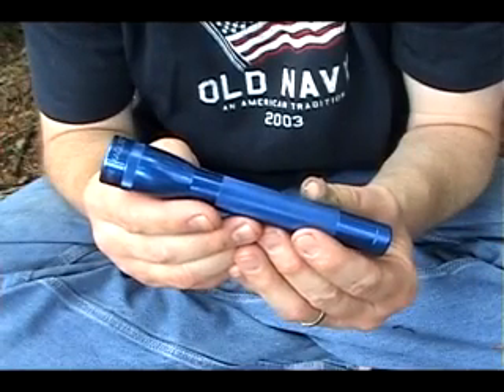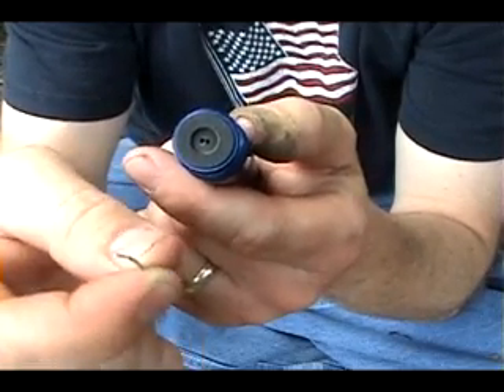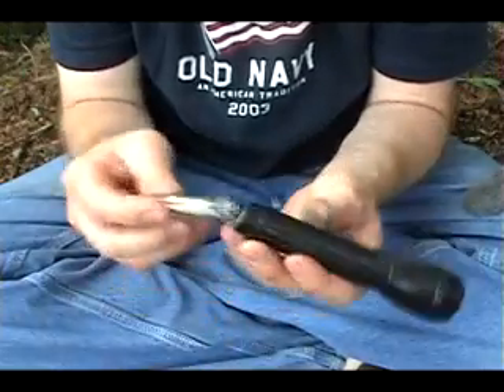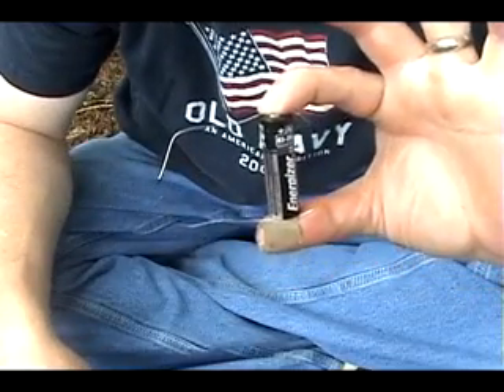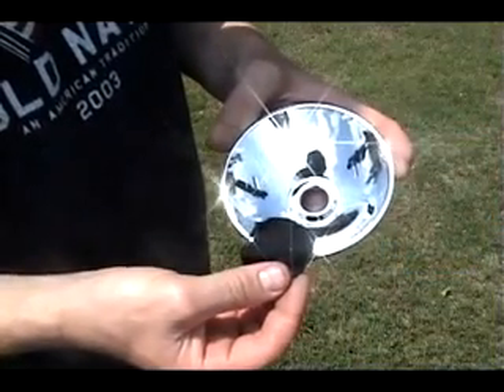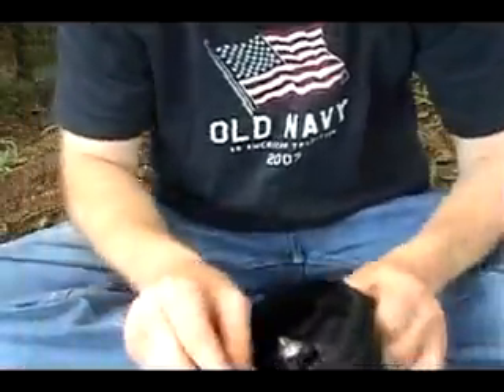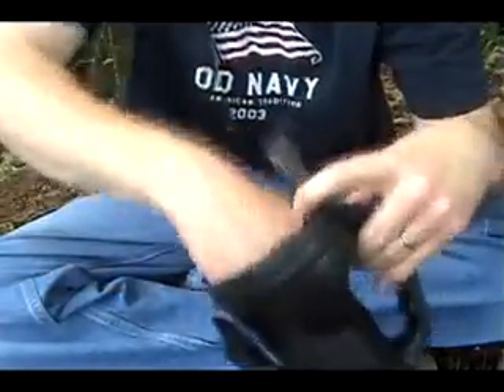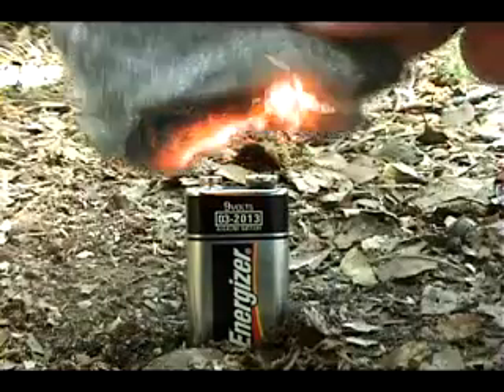Fire with Flashlights, Batteries, and Steel Wool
In this video I will show you how to make fire using flashlights, batteries, and steel wool.